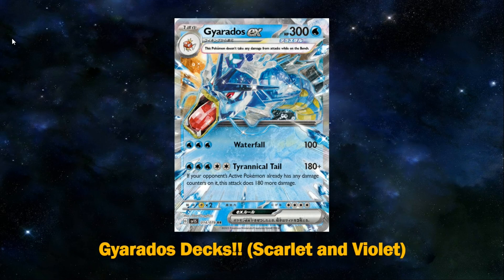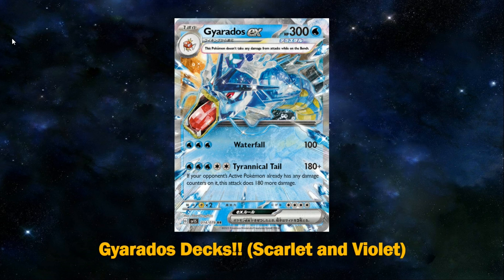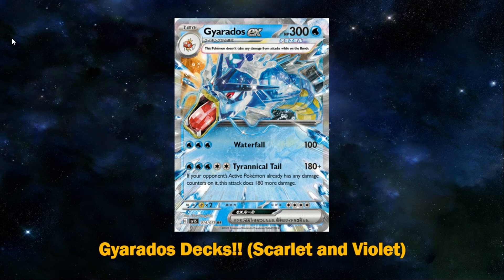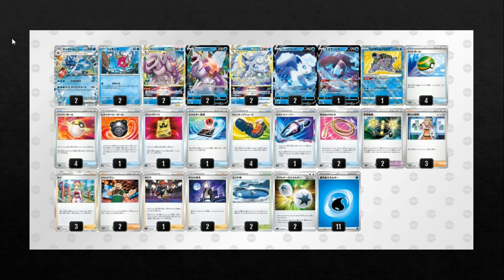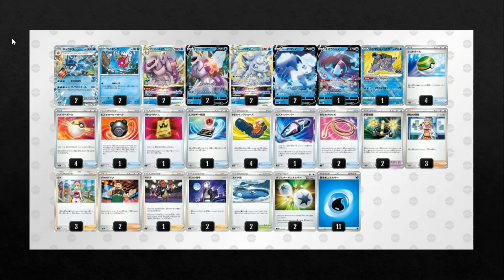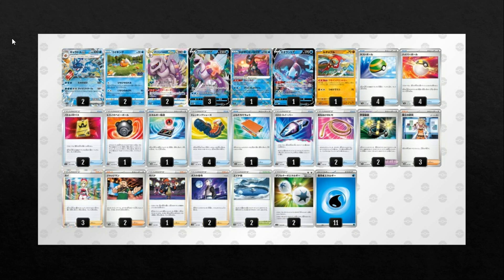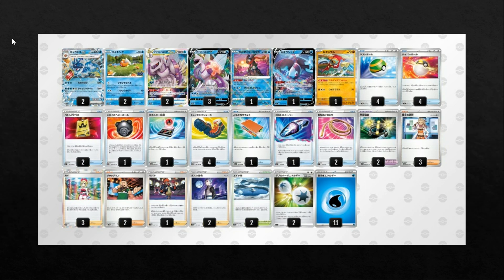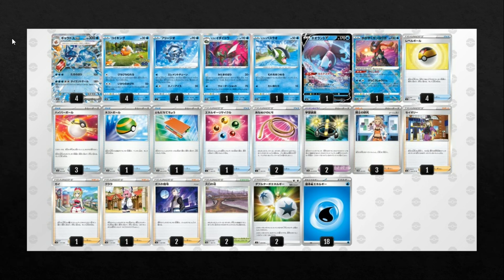NEW Terastal Gyarados ex Deck Lists From Scarlet/Violet TCG!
Gyarados may have an expensive attack (whopping 5 energy) but it can ohko anything, just as long as theirs some damage on the field already...